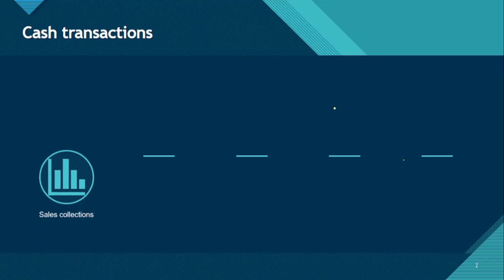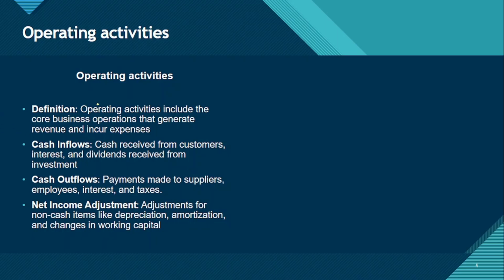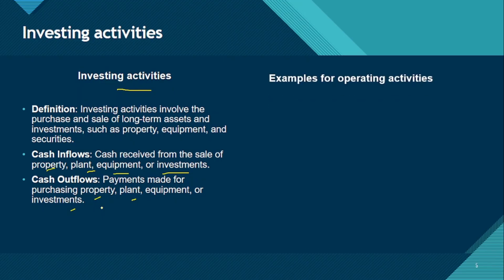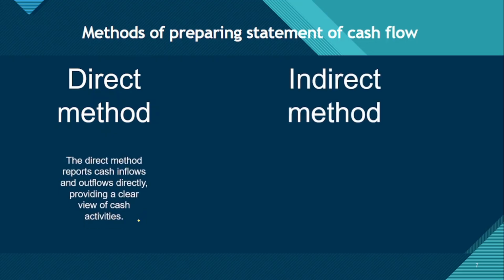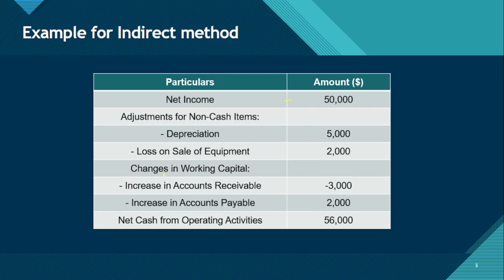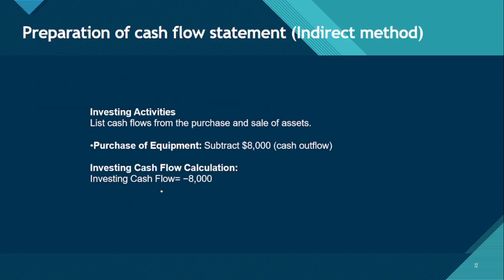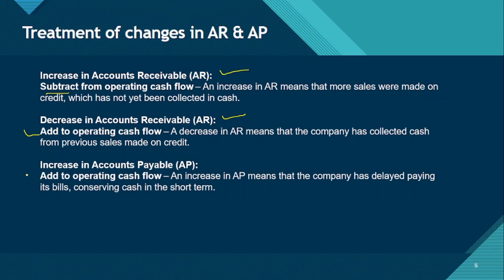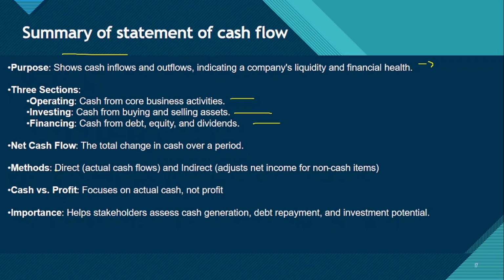Ultimate Guide to Cash Flow Statement Mastery | CMA USA Success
Unlock the secrets of the Cash Flow Statement with this comprehensive guide tailored for CMA USA students. In this video, you'll learn:

The structure and components of a cash flow statement.
Key concepts like operating, investing, and financing activities.
Practical examples to enhance your understanding and exam preparation.
Whether you're a beginner or revising for your CMA USA certification, this video provides the insights and strategies you need to ace this crucial topic.